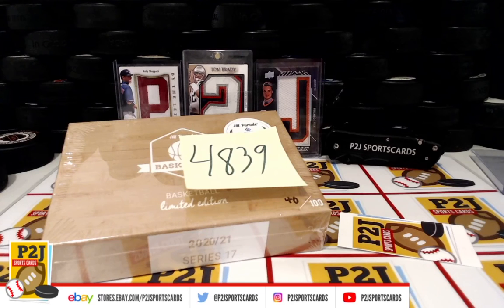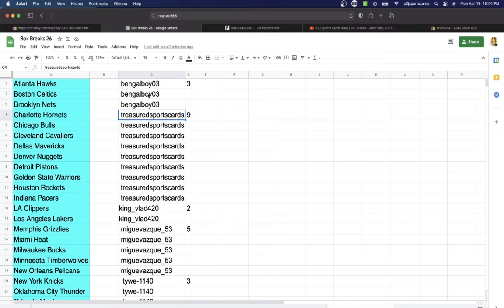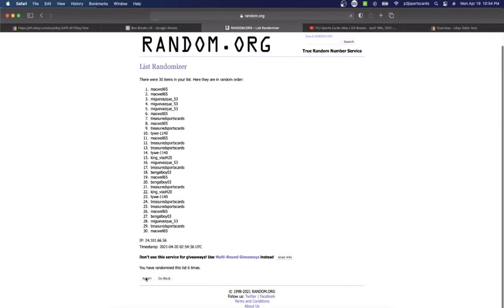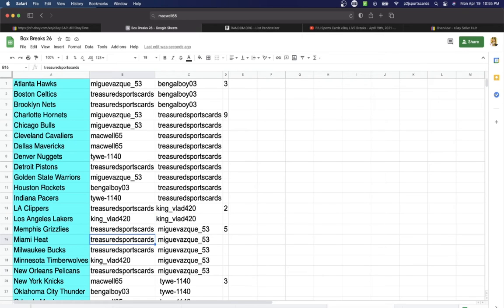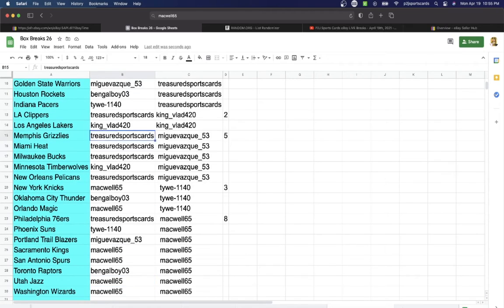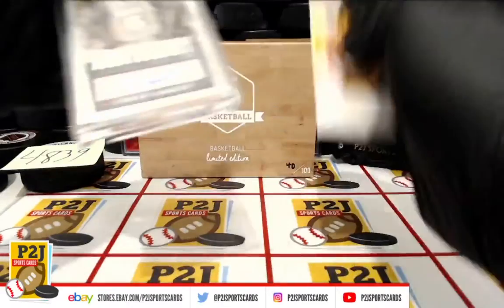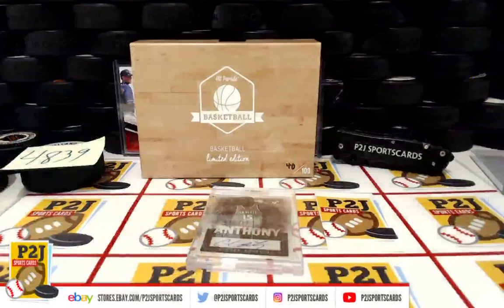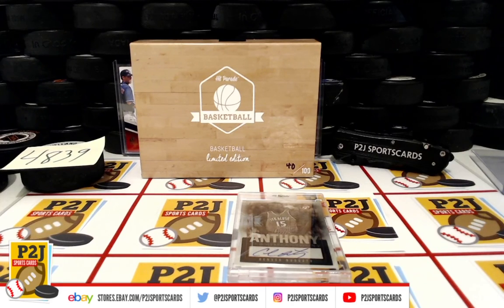Break #4839 2020/21 Hit Parade Limited Edition Basketball Card Box Break nba P2J Sports Cards